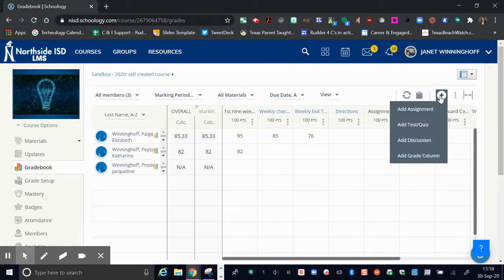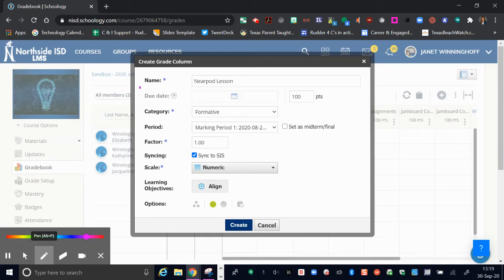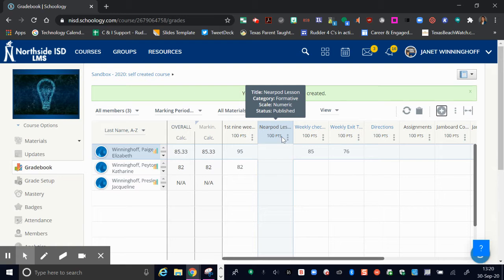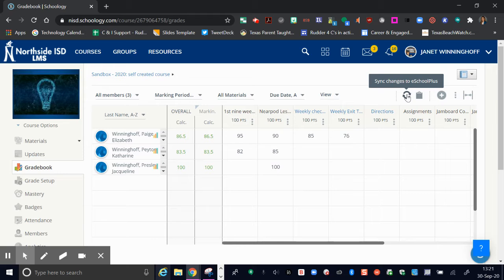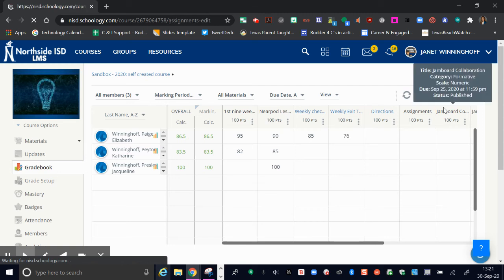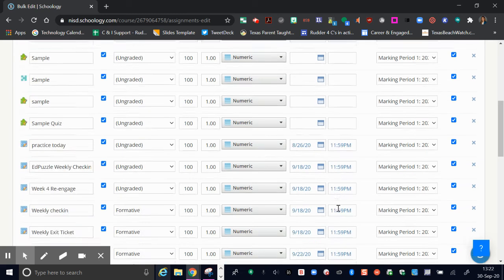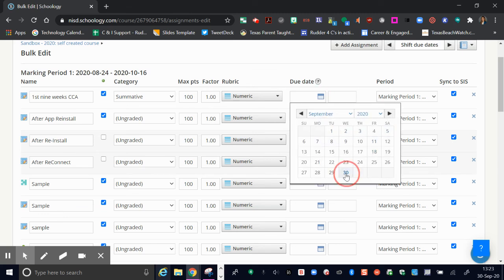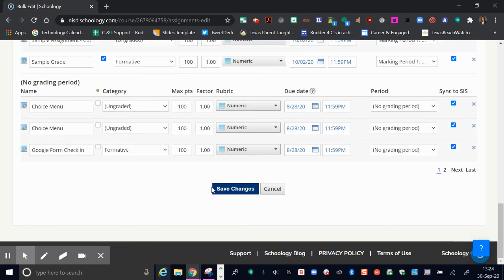Entering Grades for Assignments Done Outside of Schoology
If you are using the sync feature between the Schoology gradebook and TAC, you can generate a Grading Column to enter grades for assignments completed in places other than Schoology.